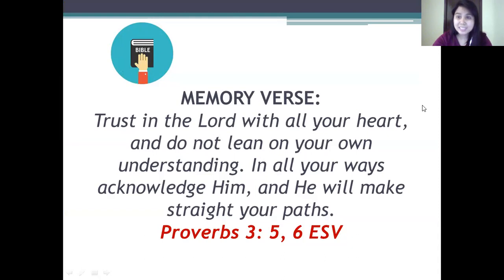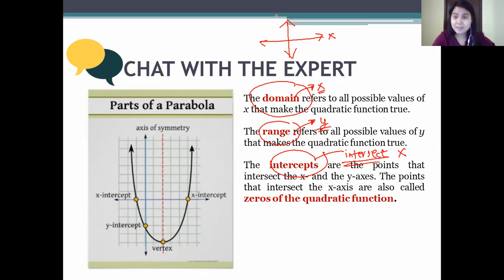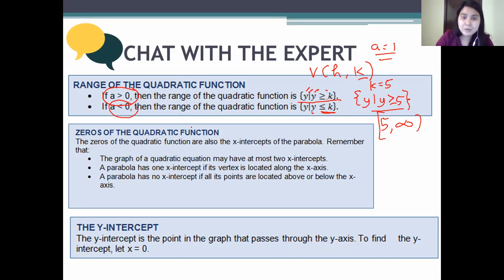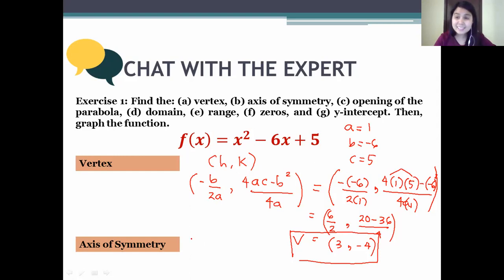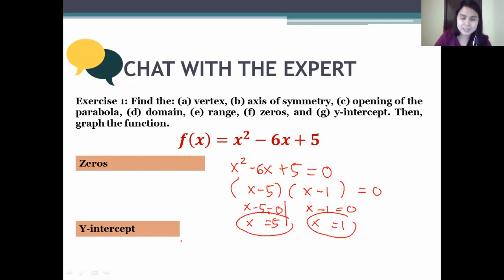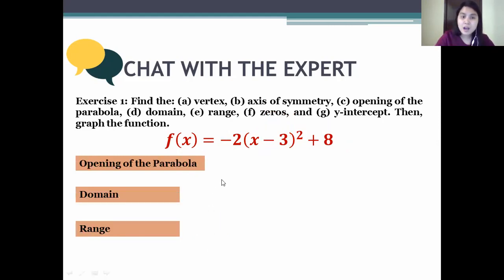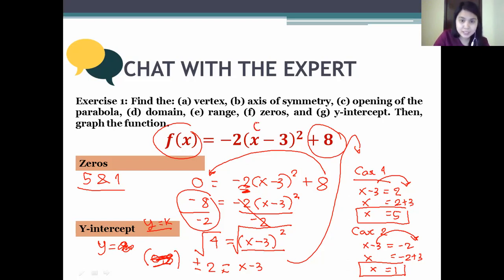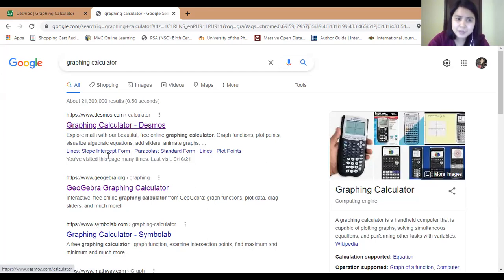Lesson 2.2 Graphing Quadratic Functions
At the end of this lesson, you will be able to:
Graph a quadratic function.
Determine the following components of a quadratic function: (a) domain; (b) range; (c) intercepts; (d) axis of symmetry; (e) vertex; and (f) direction of the opening of the parabola.
Determine the zeros of the quadratic function